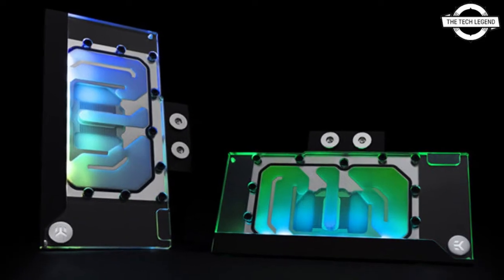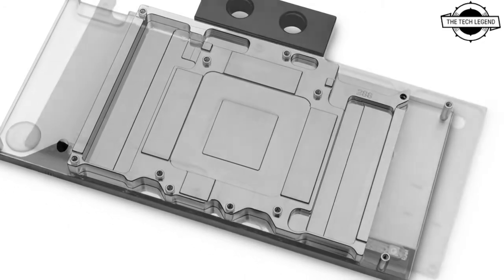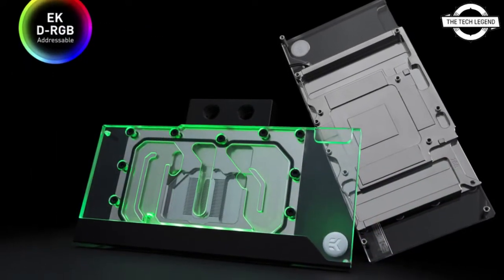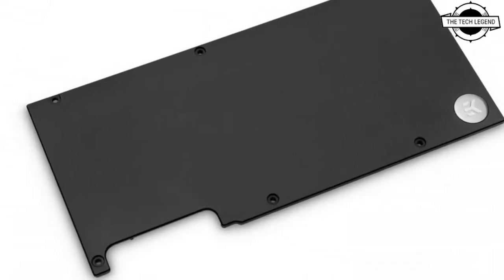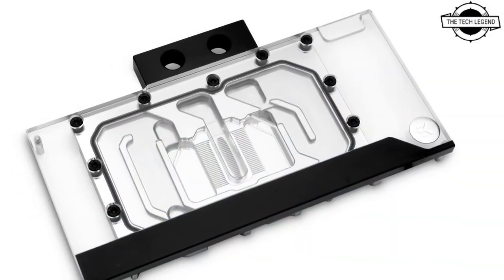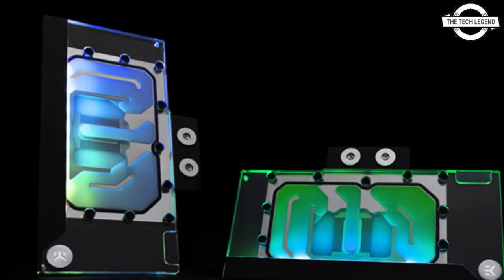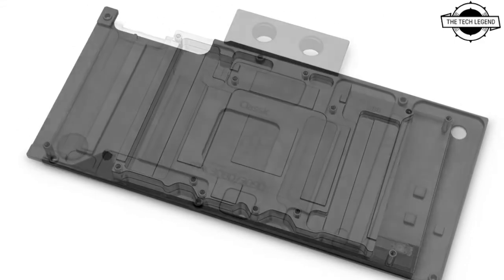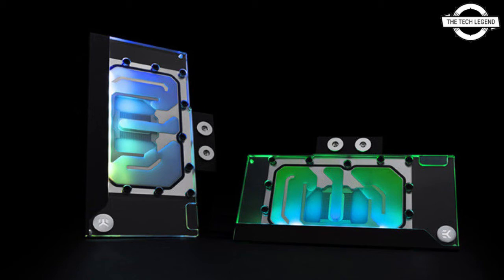EK-Classic GPU Water Block And Backplate Launched For RTX 3080/3090 D-RGB -All Spec, Features & More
Compatibility
EK-Classic GPU Water Block RTX 3080/3090 D-RGB is compatible with reference NVIDIA GeForce RTX 3080 and 3090 graphics cards based on Ampere graphics processors.
PNY GeForce RTX 3080 10GB XLR8 Gaming EPIC-X RGB Triple Fan Edition (VCG308010TFXPPB)
PNY GeForce RTX 3090 24GB XLR8 Gaming EPIC-X RGB Triple Fan Edition (VCG309024TFXPPB)
PNY GeForce RTX 3090 OC XLR8 Gaming Epic-X RGB Triple Fan Edition (VCG309024TFXMPB)